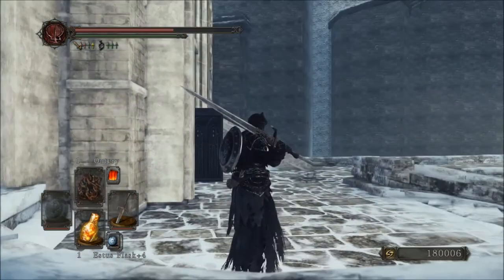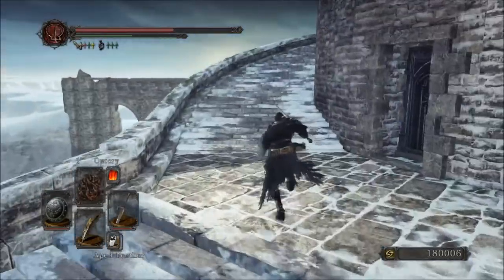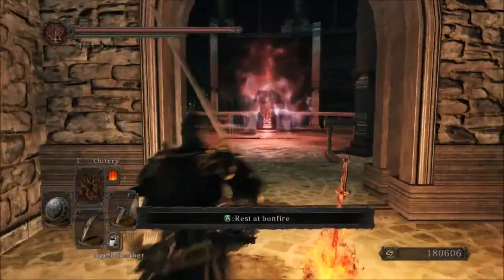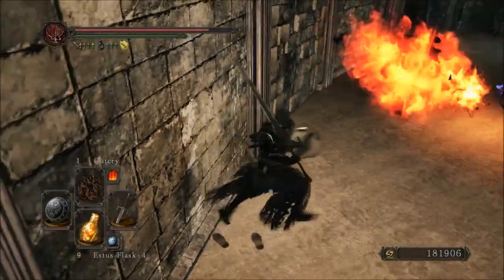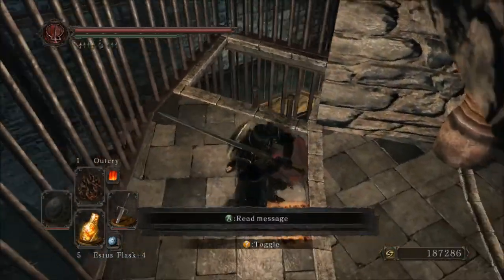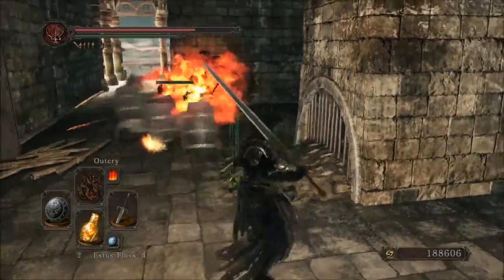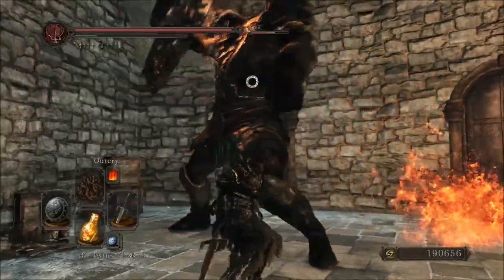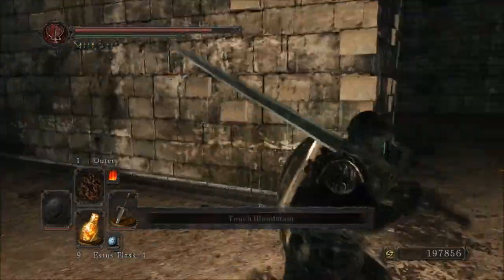Dark Souls 2 - Crown Of The Ivory King - Part 10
Missed secrets of Brume tower.